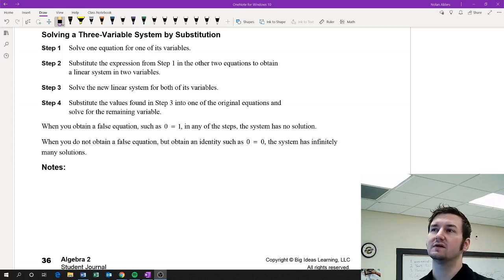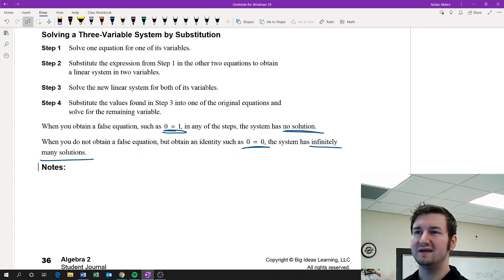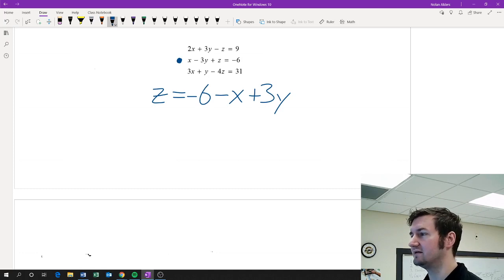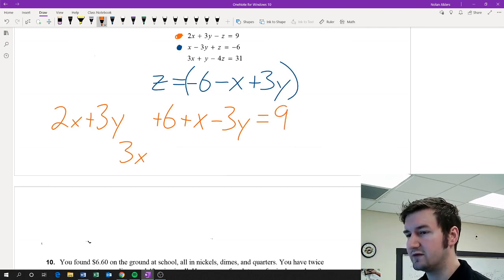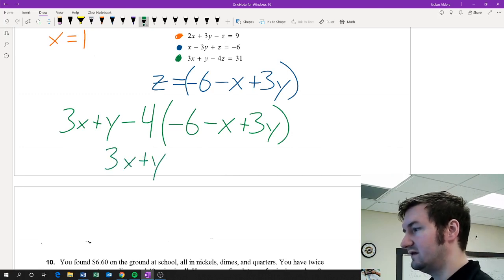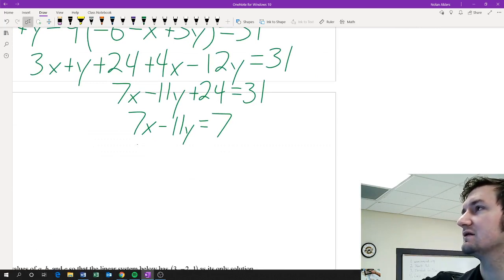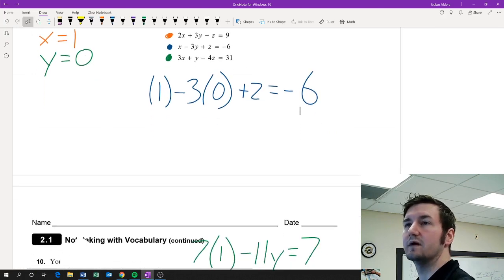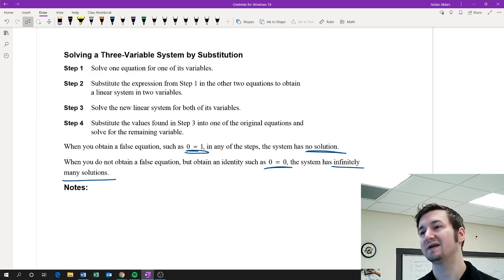Solving Linear Systems Using Substitution